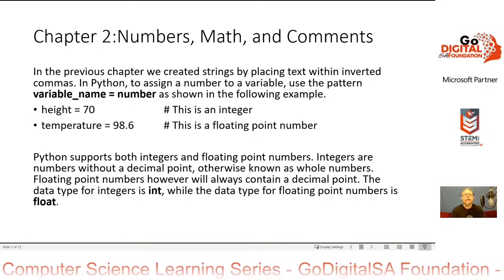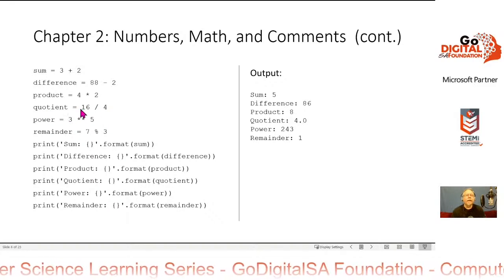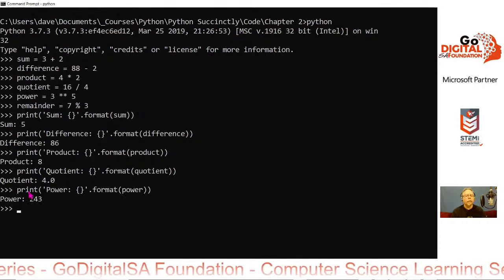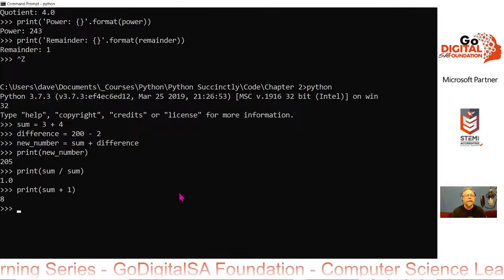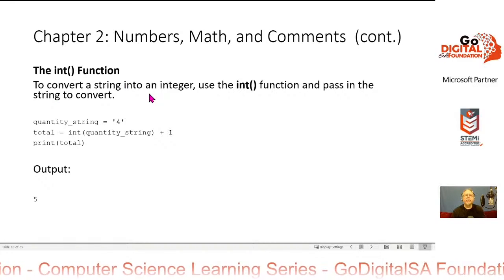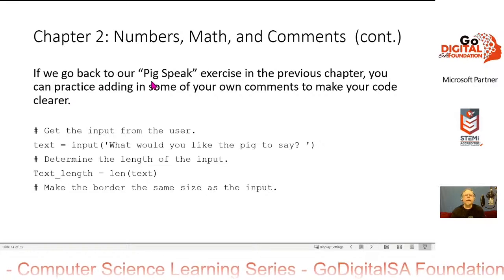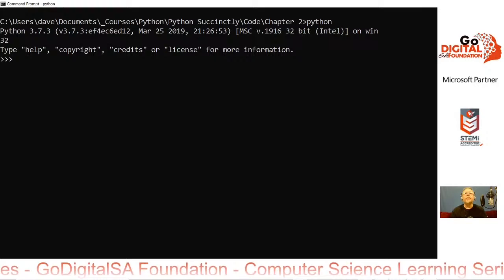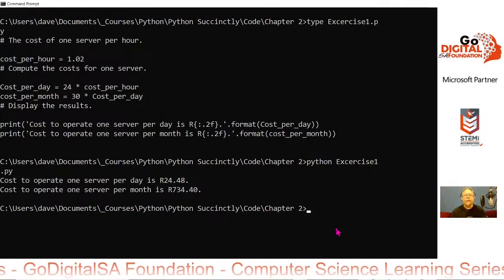Computer Science Learning Series - Introduction to Python Programming, Unit 2